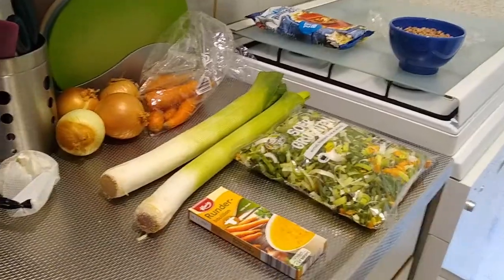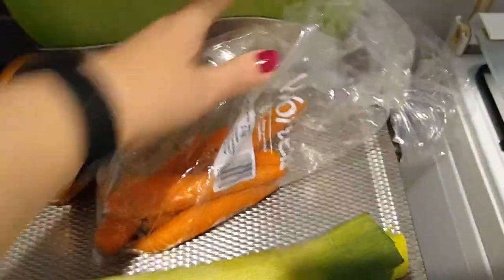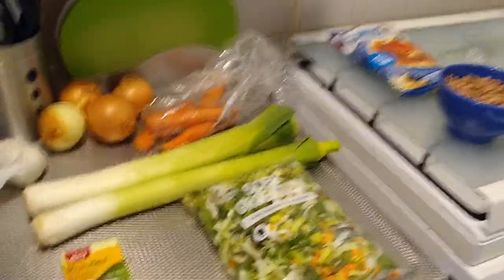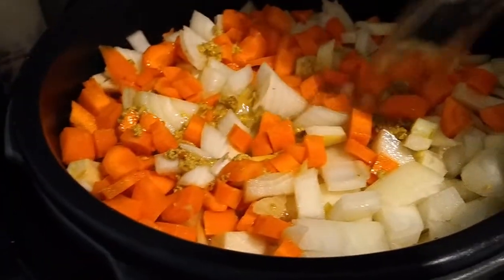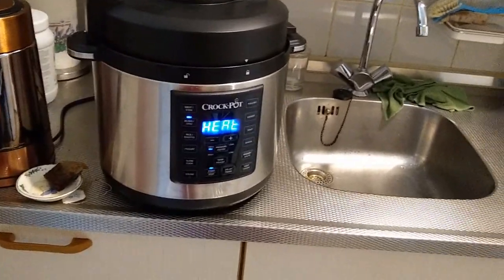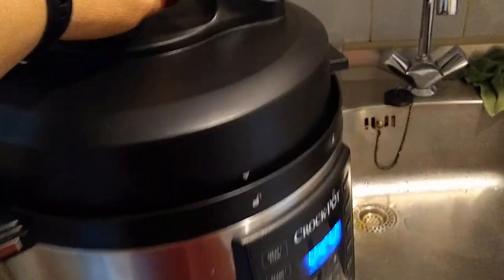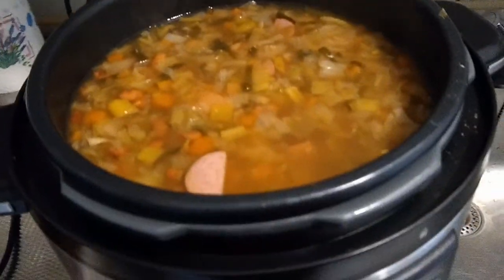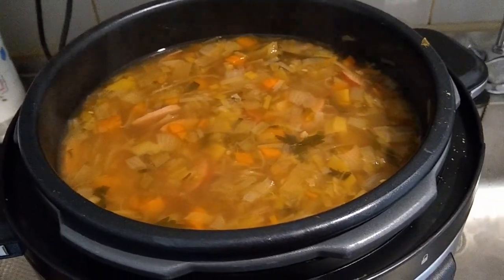Pressure Cooker Bean Vegetable Soup With Smoked Sausage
And easy, delicious and healthy bean and vegetable soup with smoked sausage prepared in the pressure cooker of my Crockpot Multicooker. Makes 10 portions of chunky, nutritious soup.